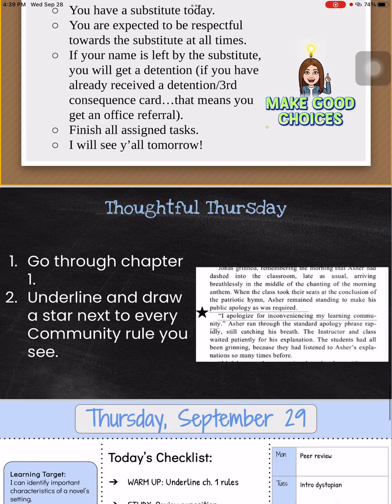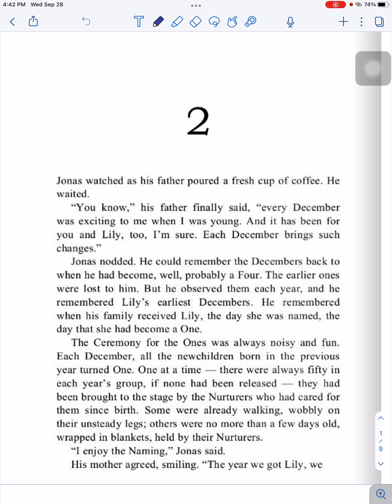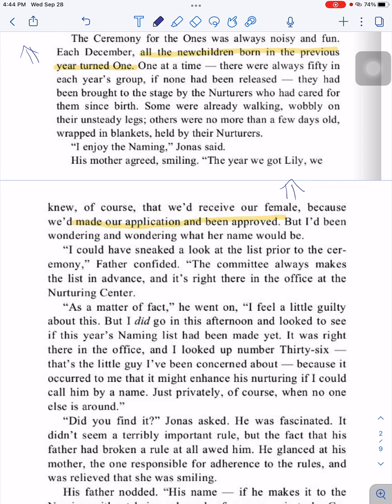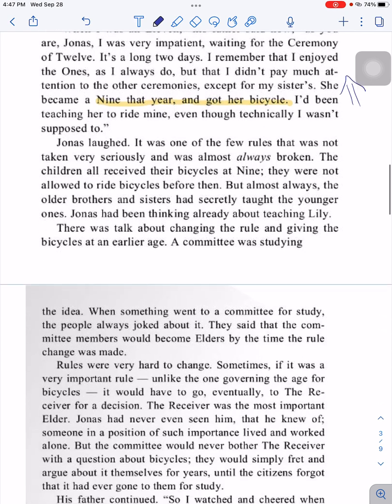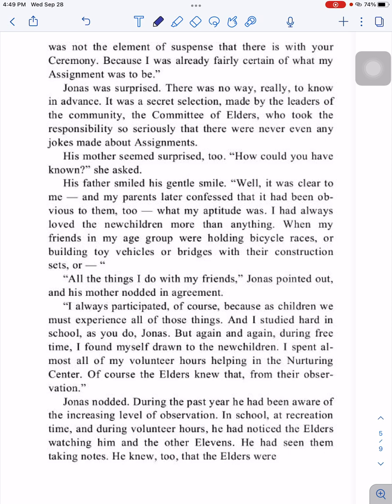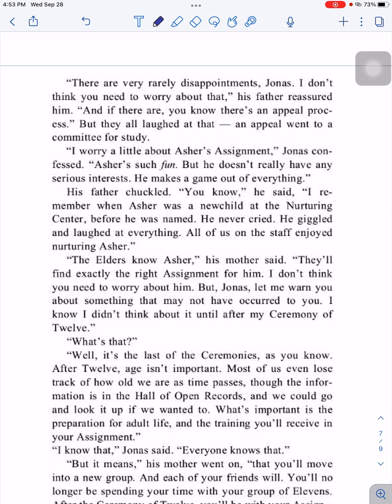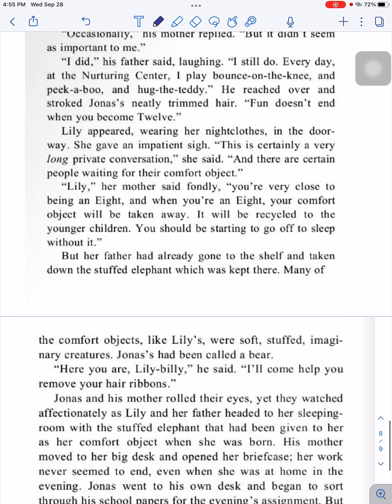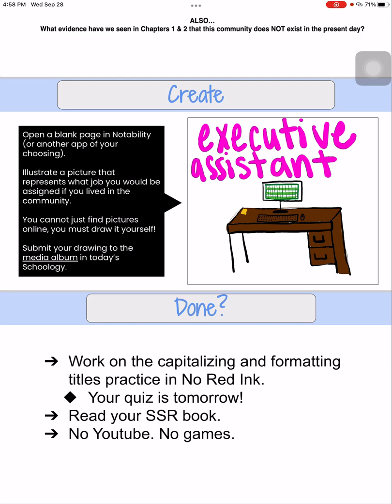7th Grade, September 29